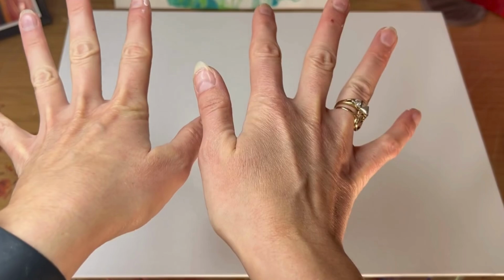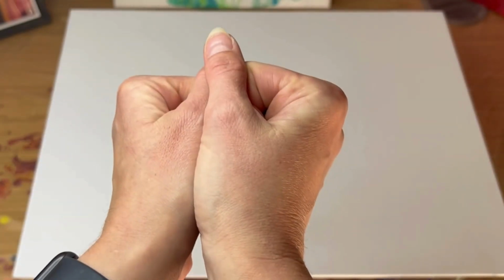Acrylic Pouring Feather | Acrylic Pouring Technique | Art | Abstract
I'm so excited to have you here on the channel ☺️where we explore the beauty and creativity of acrylic art together. Whether you're new to painting or an experienced artist, there's always something fun and inspiring to discover.

Today, we're diving into something totally new—acrylic pouring feather art! We'll be working with some gorgeous colors like purple, sky blue, mauve, gold, and our base color, with a touch of titanium white in the mix for extra contrast. The goal? To create a beautiful, flowing feather shape on canvas.

So grab a drink, get comfy, and enjoy the process.

Materials used:
Paint
- Titanium white
- Gold
- Purple
- Baby Blue
- Mouve

Go System 2289 Butane Gas

All paints were mixed with the Pouring medium from artstudio PREMIUM. They can be bought in the Range (if you live in the UK), but for some reason, they do not sell them online.